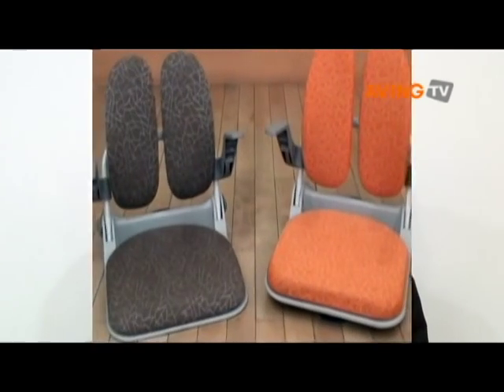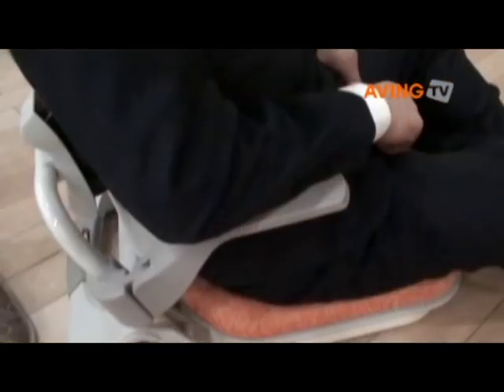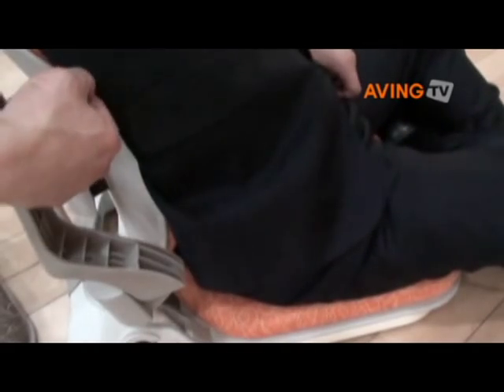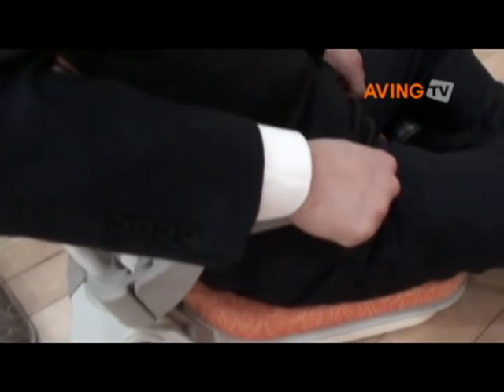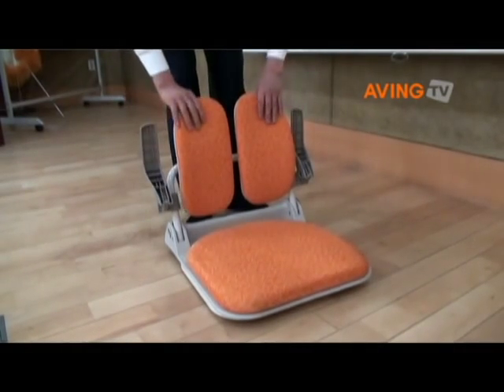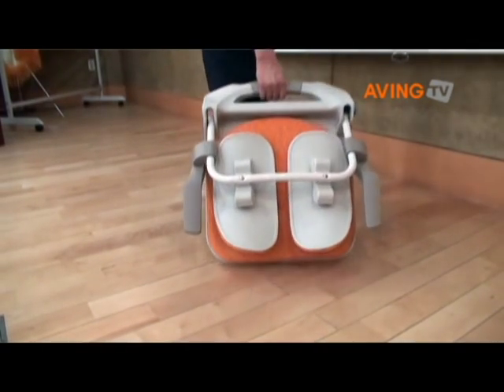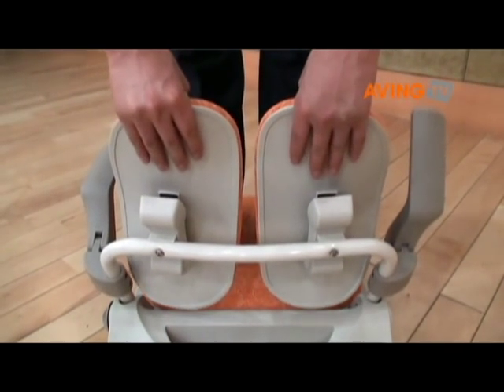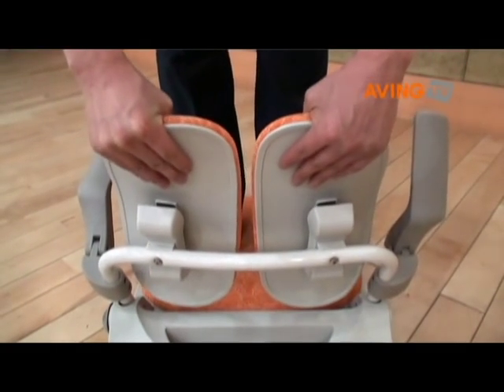Duorest to launch its Functional Floor Chair for Asia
Duoback Korea (Representative Jeong Gwan-yeong, has launched a functional floor chair with arm rests, 'Duorest Idea'.